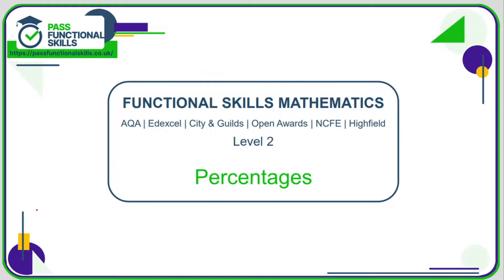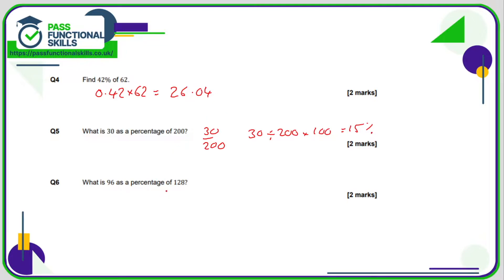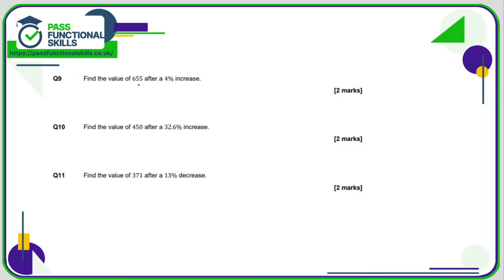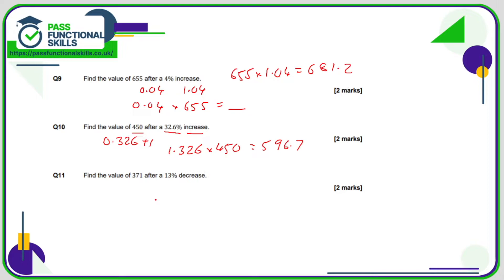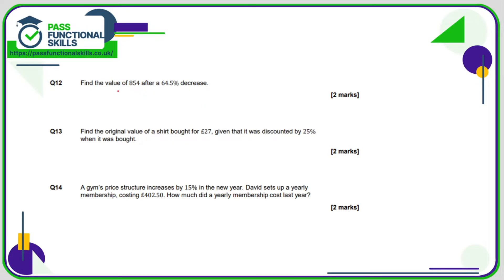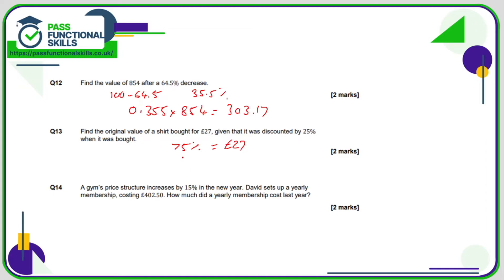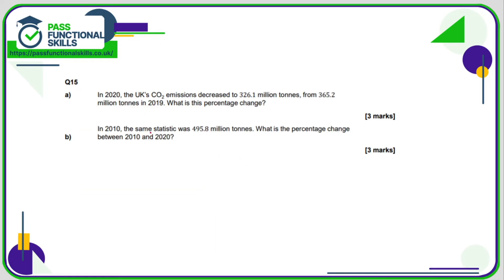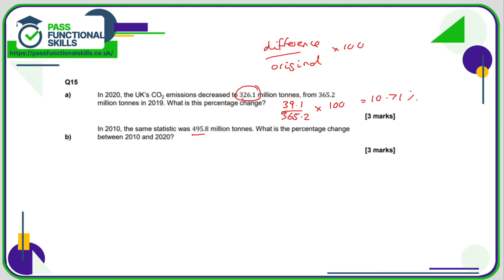Percentages Worksheet - Level 2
This is the Pass Functional Skills revision video on Percentages Worksheet - Level 2.